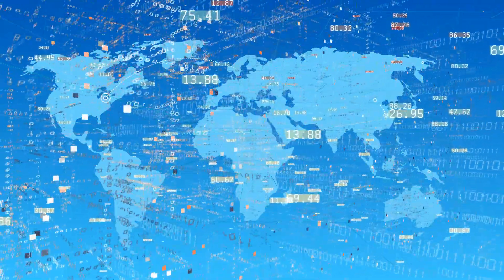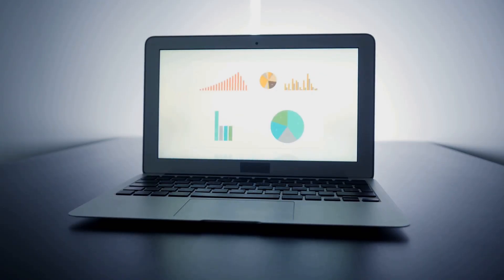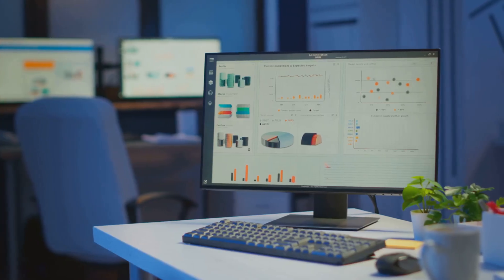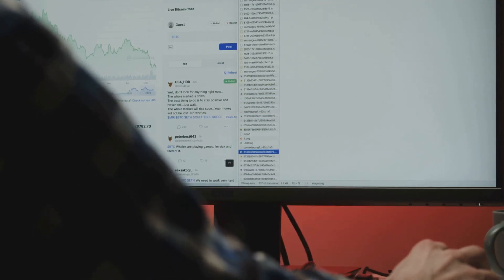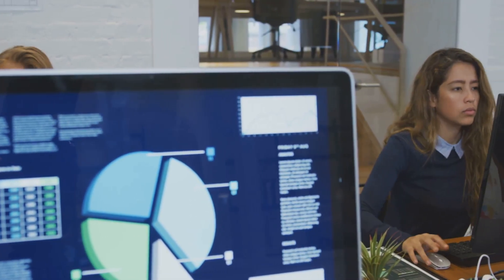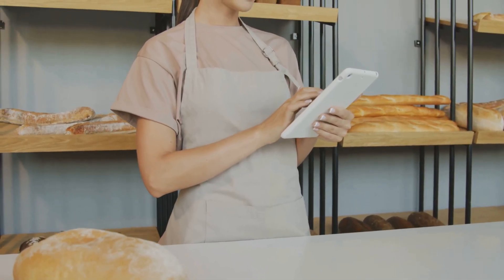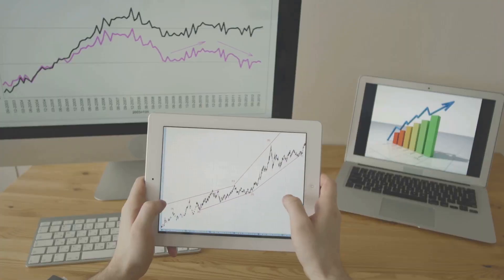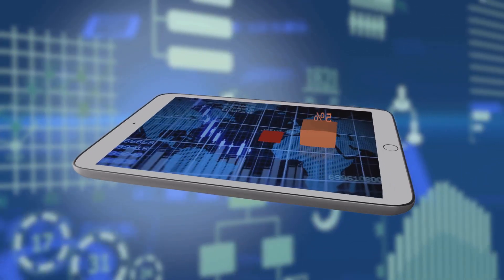Why Power BI? Introduction for Students, Analysts & Business Users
In this video, you will know the basics of Microsoft Power BI. If you are totally new to this tool, then this video is for you. Learn how Power BI helps you in doing data analysis. Start your journey in Data Analytics with this short & informative video.